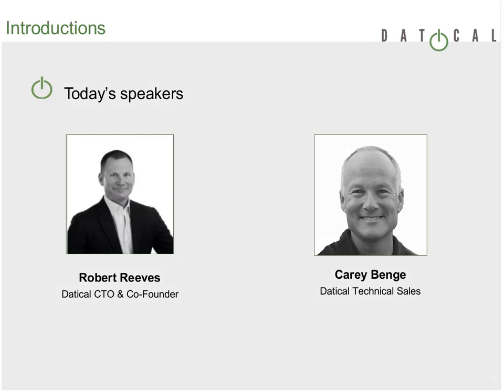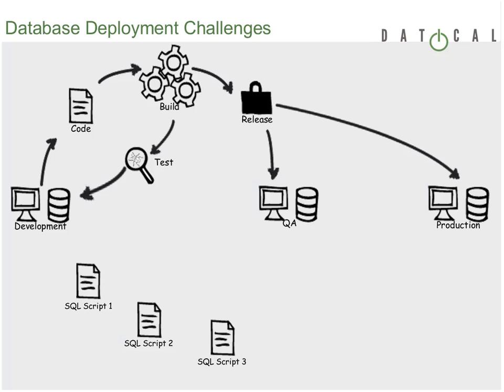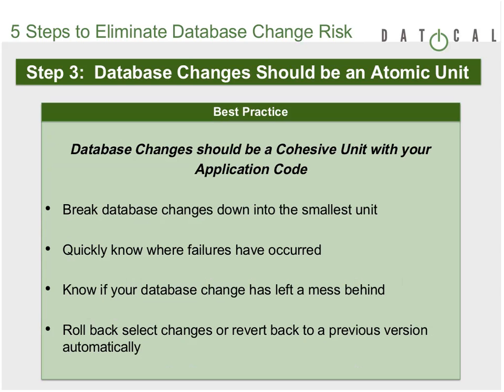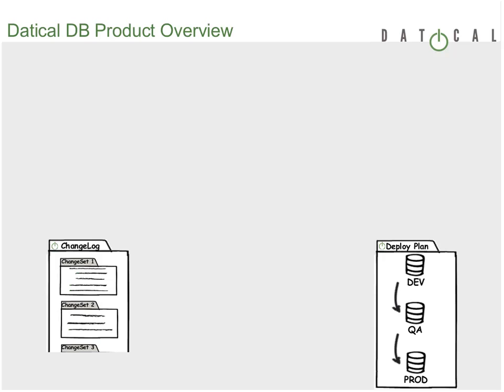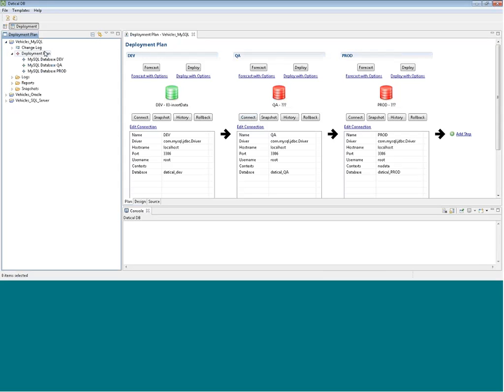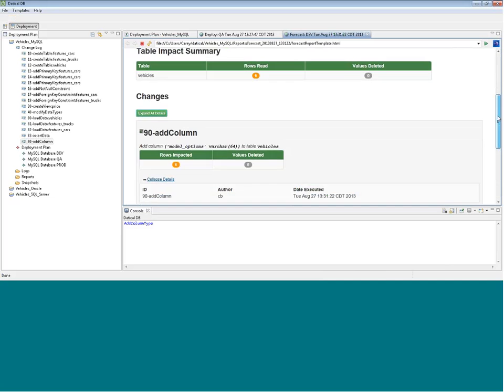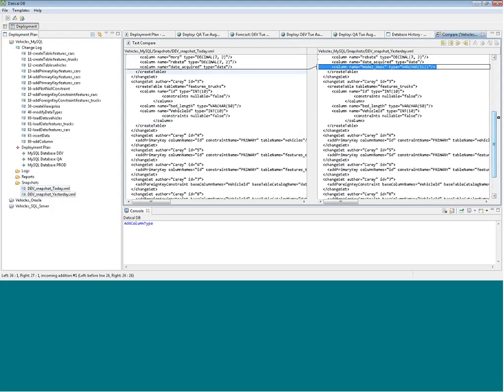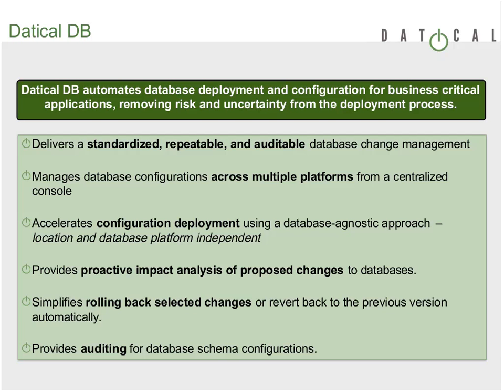5 Steps to Eliminate Database Change Risk in the Application Release Process